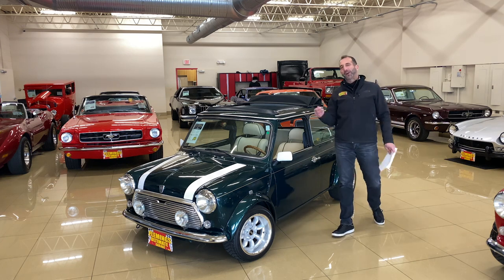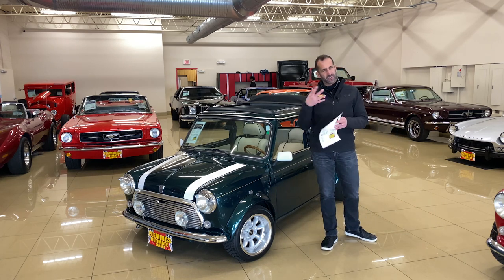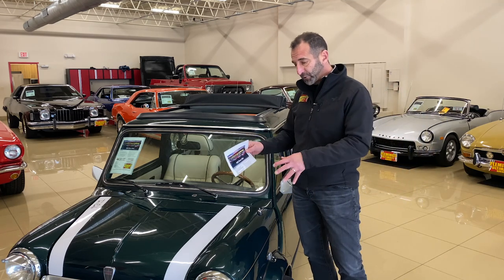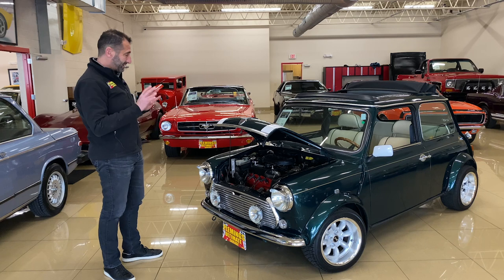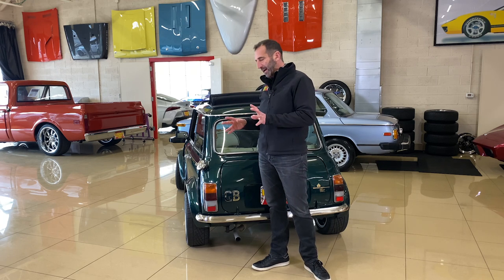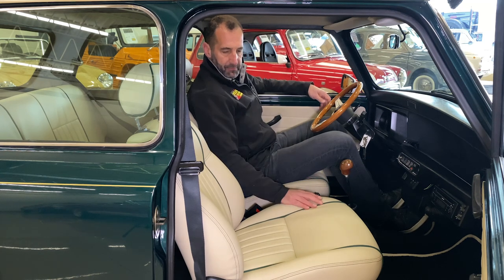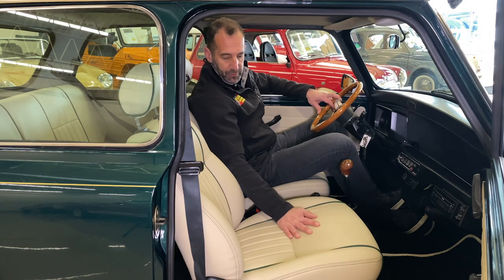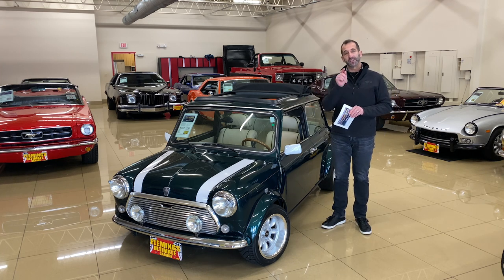1995 Rover Mini for Sale - Walk Around and Test Drive Loaded with Extras